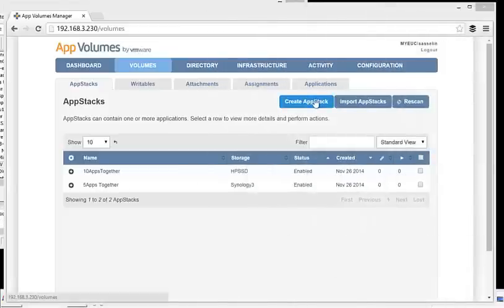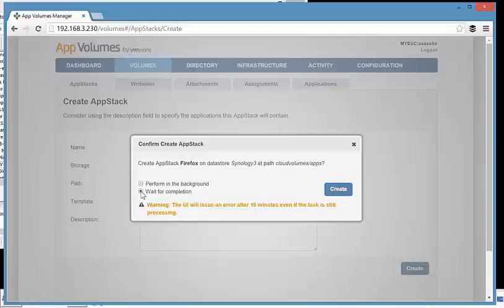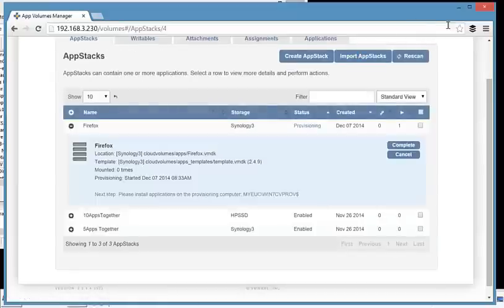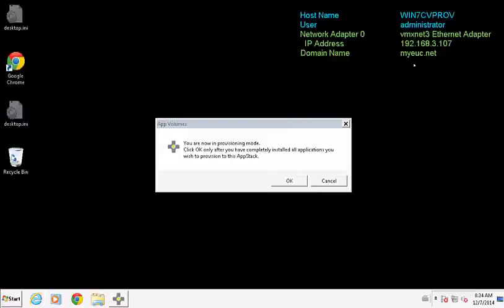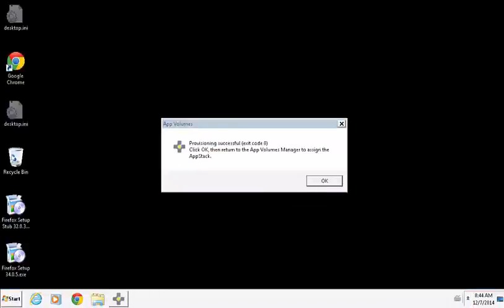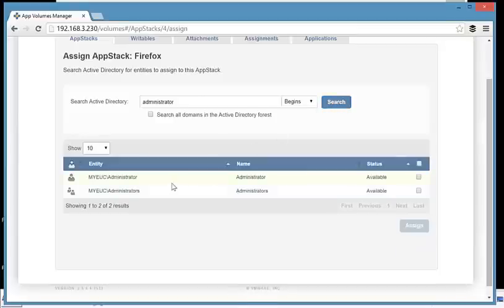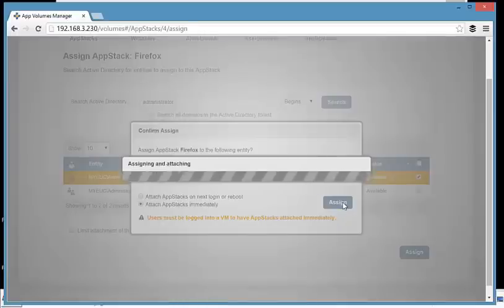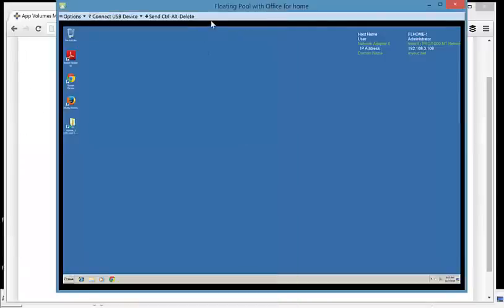App Volumes Create And Assign AppStack